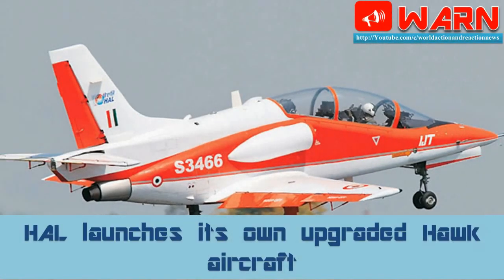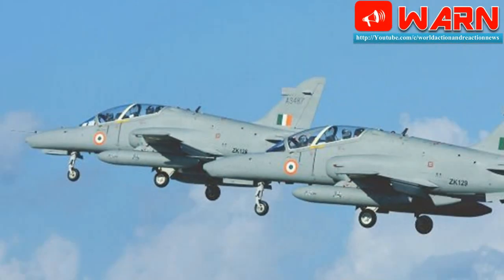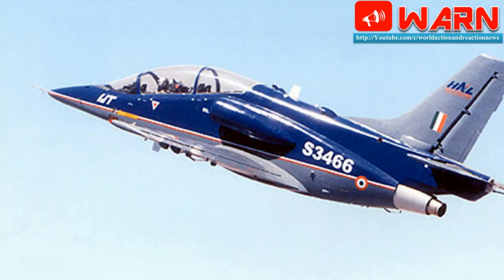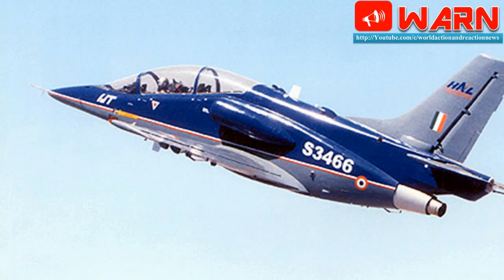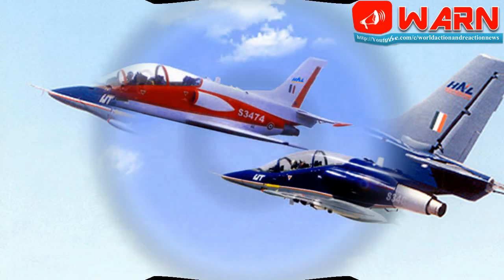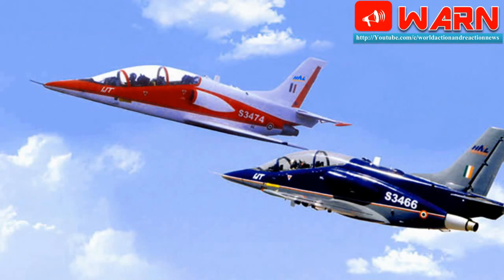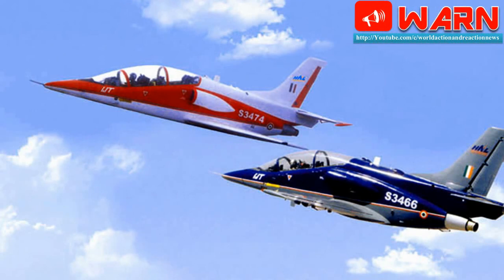HAL launches its own upgraded Hawk aircraft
In a major fillip, Hindustan Aeronautics Limited (HAL) has rolled out the first indigenously upgraded Hawk Mk132, named as Hawk-i trainer aircraft.

“This is the 100th Hawk aircraft produced at HAL and we are proud that it has the "Make in India" mark. HAL had conceived a programme for indigenous upgradation of the Hawk Mk132 for achieving self-reliance and has successfully accomplished it”, says T. Suvarna Raju, CMD, HAL.

This aircraft would be on the flying display in the forthcoming Aero-India 2017 at Bengaluru. The upgrade of HAWK Aircraft was taken up at HAL so as to be independent in matters such as integration of new sub-systems or modifications, obsolescence management of avionics systems and to enhance the aircraft operational and training capabilities. HAL has rolled out its own aircraft with the upgrade features in a record time.

According to HAL, in the Hawk upgradation programme, imported Mission Computer and Data Transfer Units have been substituted with HAL designed and developed systems. This indigenous Mission Computer in the dual redundant configuration has additional capabilities such as Digital Map Generation (DMG) which provides improved situational awareness. The Embedded Virtual Training System (EVTS) offers improved training capability over the existing system.

"HAWK-i also provides a secured voice communication and data link capability by integration of Softnet Radio and pilots can configure and select cockpit Human Machine Interface (HMI) for different aircraft platforms," HAL official said.